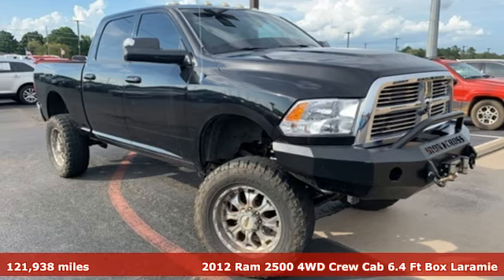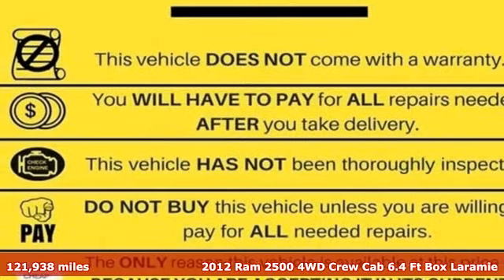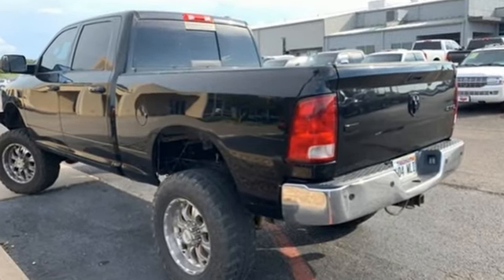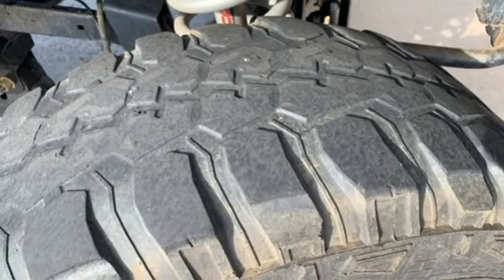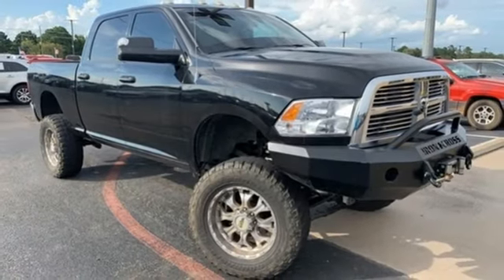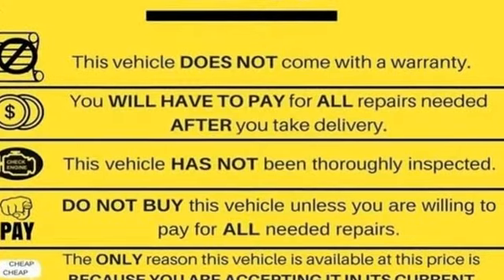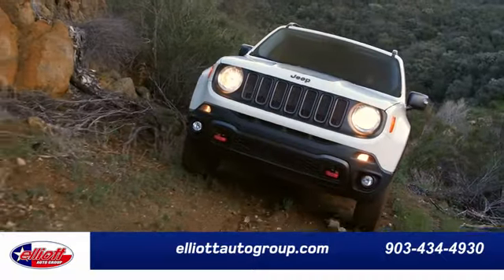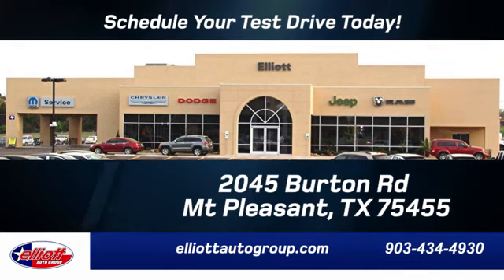Used 2012 Ram 2500 Mt Pleasant TX Sulphur Springs, TX D10857A - SOLD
Year: 2012
Make: Ram
Model: 2500
Trim: Laramie
Engine: Cummins 6.7L I6 Turbodiesel
Transmission: 6-Speed Automatic
Color: Black
Interior: Dark Slate
Mileage: 121938
Stock #: D10857A
VIN: 3C6UD5FL6CG236387
**NAVIGATION**, **REMOTE START**, **LEATHER**, **BACKUP CAMERA**, **BLUETOOTH HANDS-FREE CALLING**, **HEATED / COOLED SEATS**, **TURBO DIESEL POWER**, **4X4**, **6" LIFT KIT**.brbrBlack Clearcoat 2012 Ram 2500 Laramie 4WD 6-Speed Automatic Cummins 6.7L I6 TurbodieselbrbrPrice includes all dealer discounts. Price listed is the lowest available price. Does not include dealer adds, tax, title, license or fees. All vehicles have window tint ($199) and the Elliott Protection Package ($299). We are located just west of Titus Regional Medical Center on the I-30 frontage road. Recent Arrival!brbrbrReviews:br * If you need to pull 10,000, 15,000 or 20,000 pounds behind you, the PeterBilt-like towing power of the 2012 Ram HD pickup should do the trick. Source: KBB.combr * High-quality cabin; massive torque with diesel/automatic powertrain; massive rear-seat room (Mega Cab); quiet highway ride. Source: Edmunds

Address:
2055 Burton Rd.